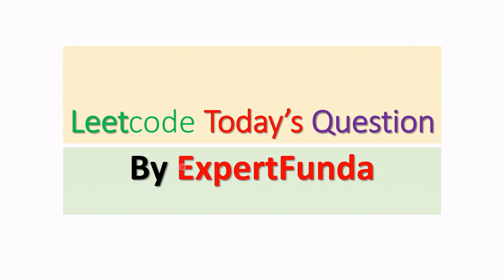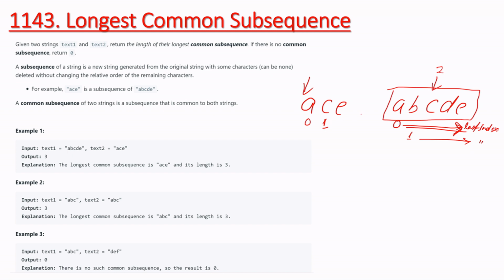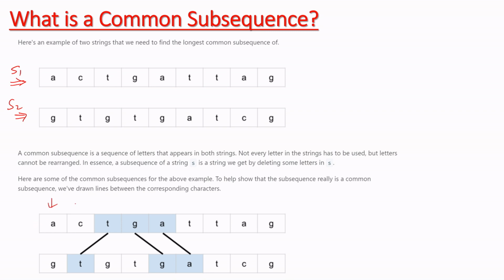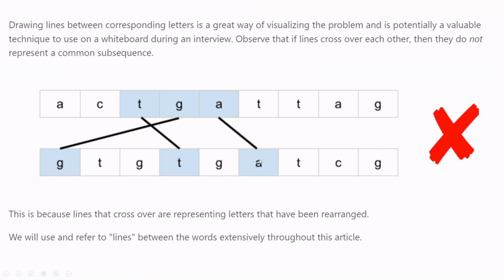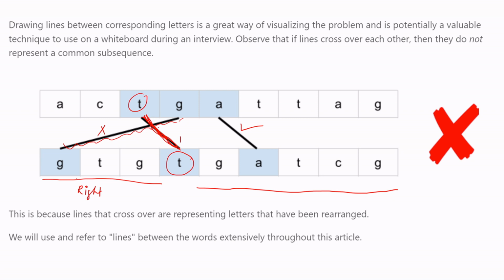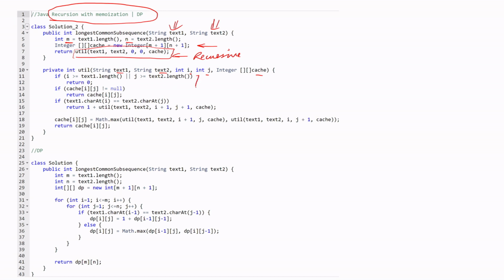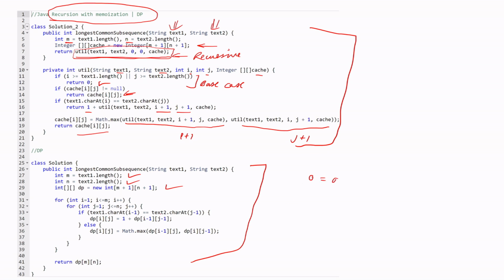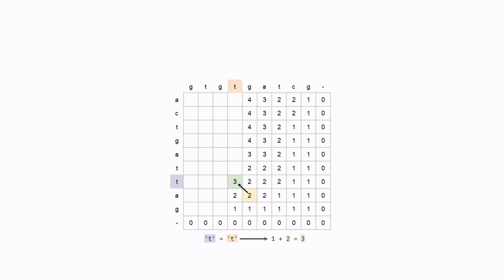Longest Common Subsequence Leetcode 1143 Java Solution with recursion and DP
Leetcode 1143. longest common subsequence

Given two strings text1 and text2, return the length of their longest common subsequence. If there is no common subsequence, return 0.

For example, "ace" is a subsequence of "abcde".
A common subsequence of two strings is a subsequence that is common to both strings.

Example 1:

Input: text1 = "abcde", text2 = "ace"
Output: 3
Explanation: The longest common subsequence is "ace" and its length is 3.